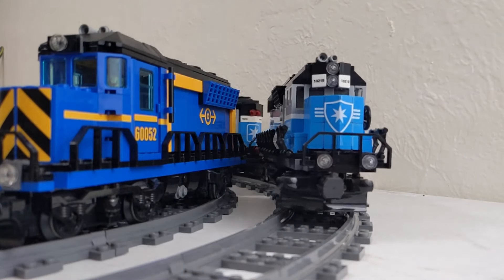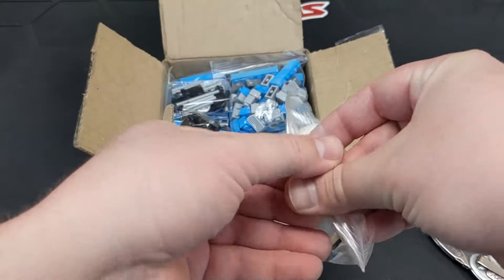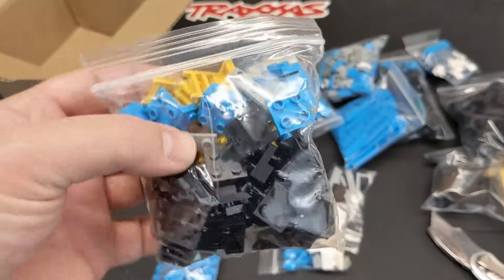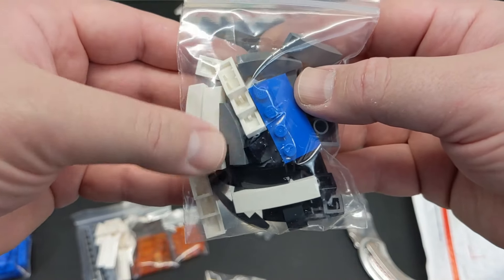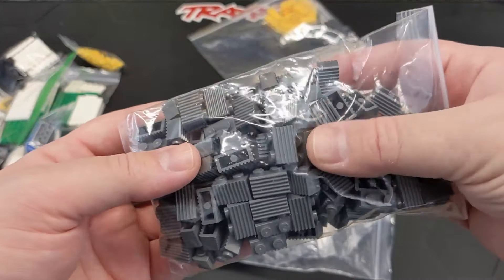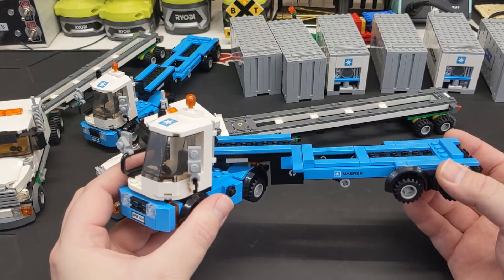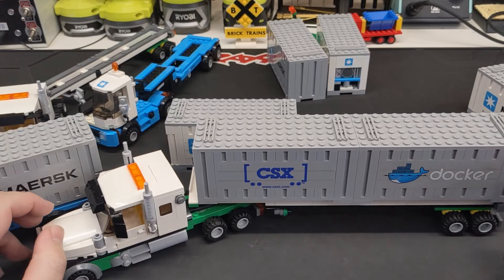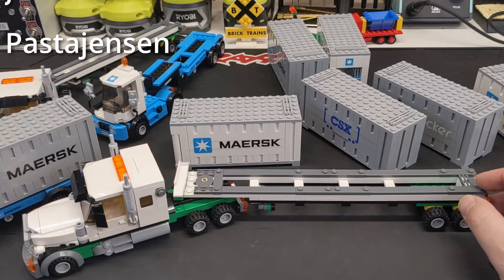Lego Maersk and Hauling Bricks Trucks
Trains aren't the only thing that haul containers around!  I'm really happy to add these to my collection.